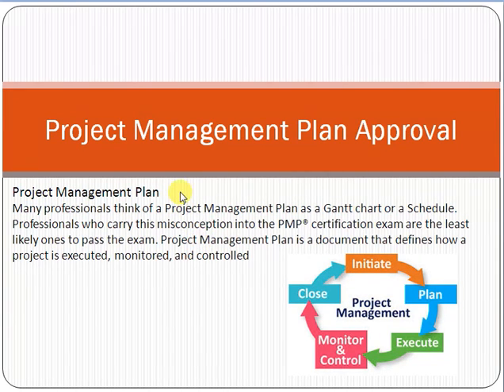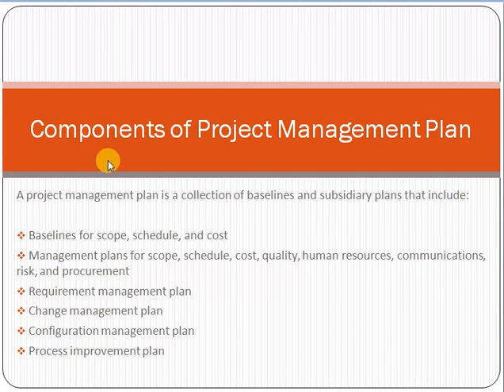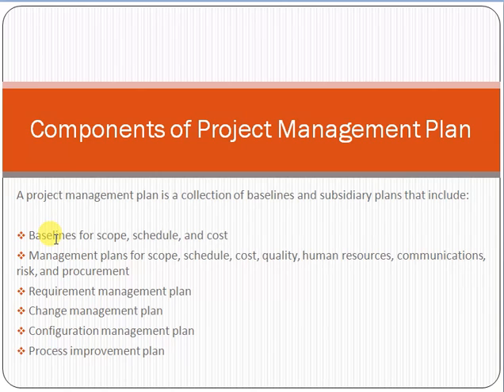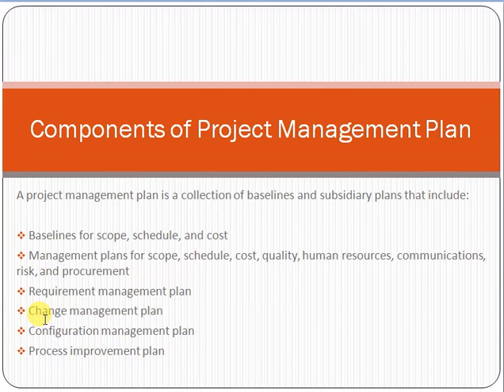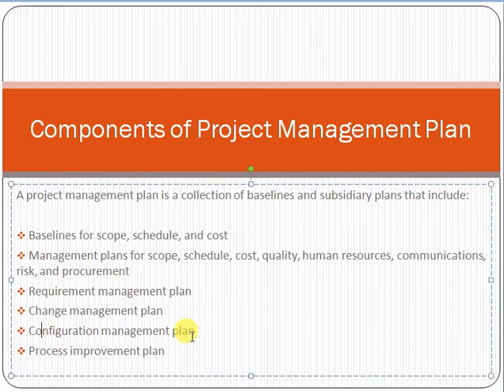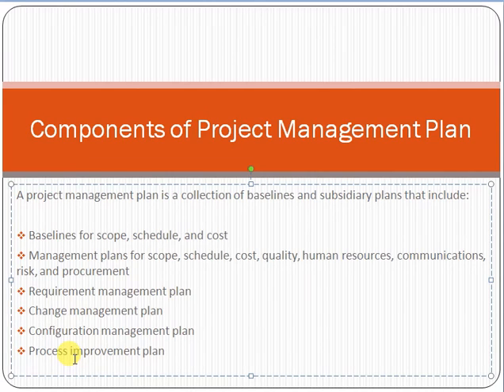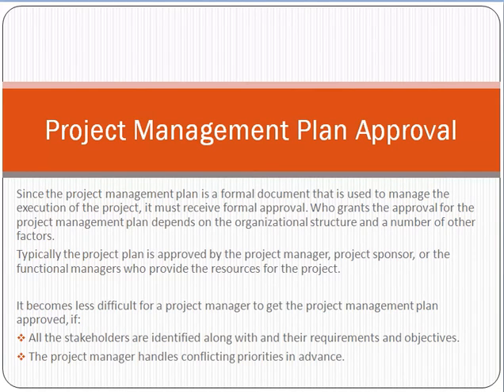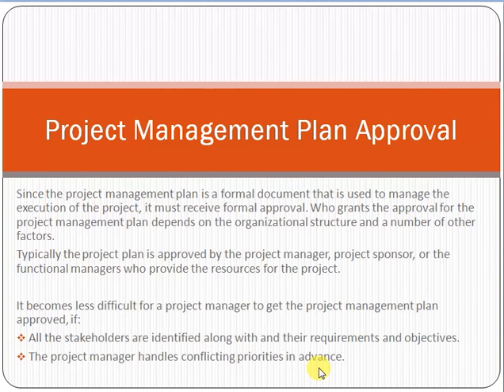Project Management Plan Approval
Since the project management plan is a formal document that is used to manage the execution of the project, it must receive formal approval. Who grants the approval for the project management plan depends on the organizational structure and a number of other factors.
Typically the project plan is approved by the project manager, project sponsor, or the functional managers who provide the resources for the project.